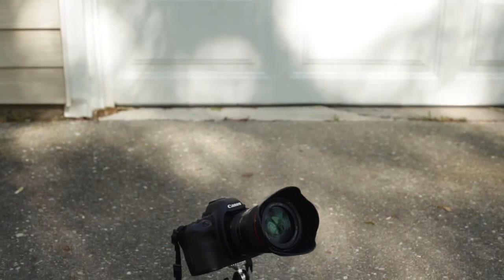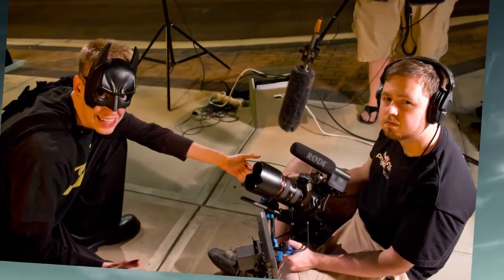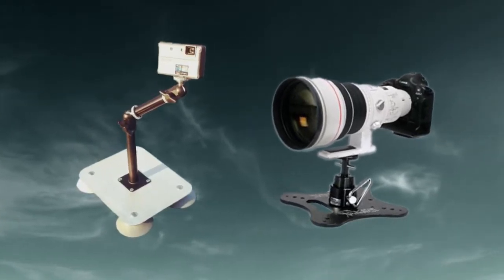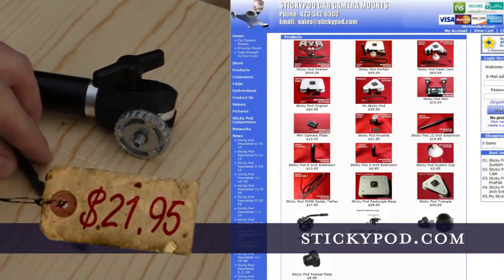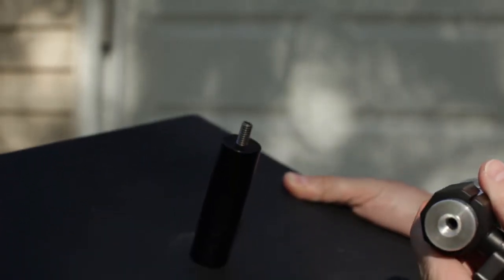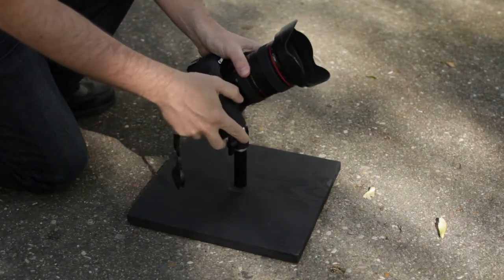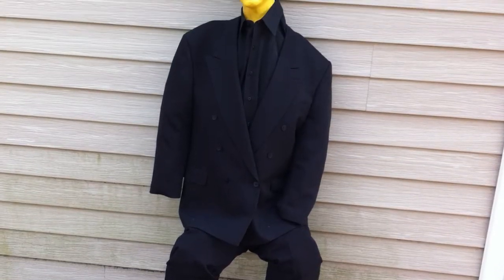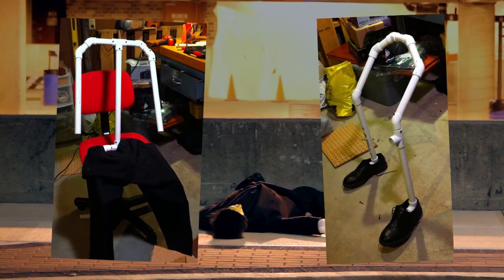DIY Low-angle Platform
Using a piece of wood and some equipment I already had laying around, I was able to get stable, low-angle shots without spending money on OverXposed Pro Platforms ($140) or a Hi Hat (up to $500).